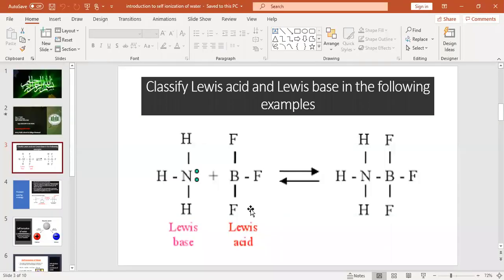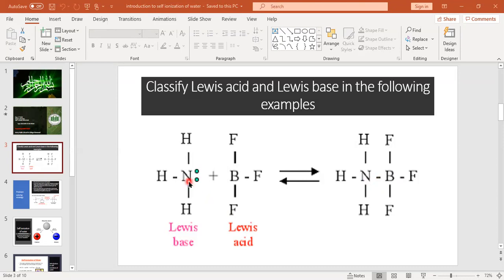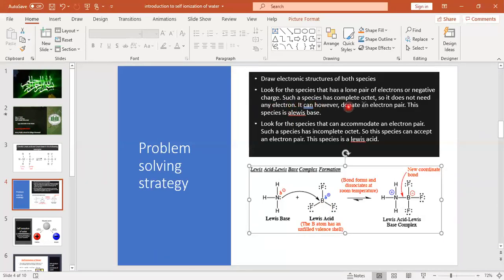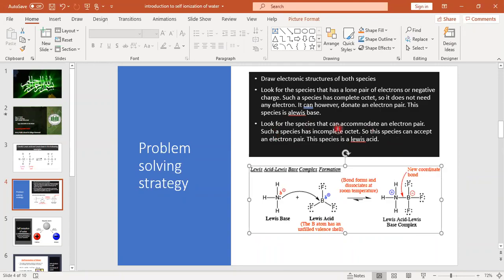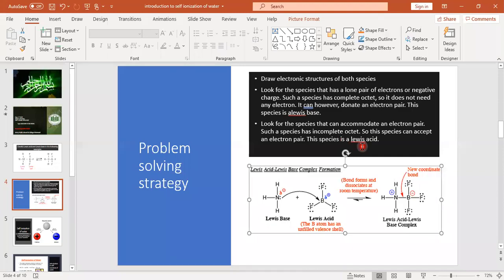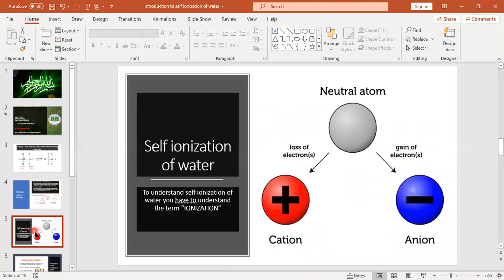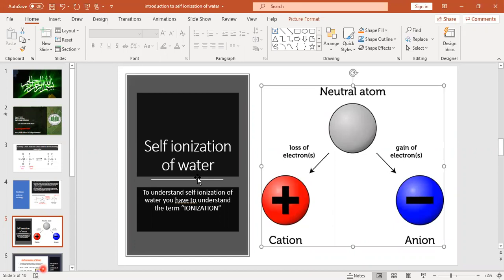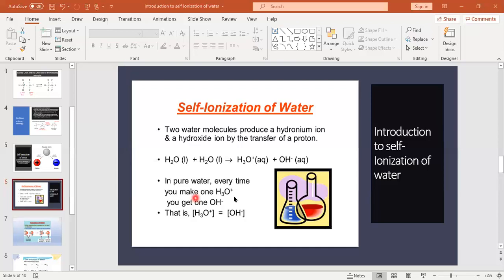10th 19 june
LWEIS ACID BASE CONCEPT EXAMPLES , INTRODUCTION TO SELF IONIZATION OF WATER